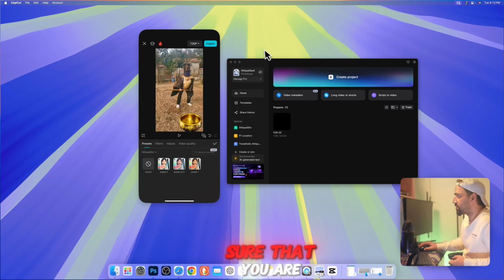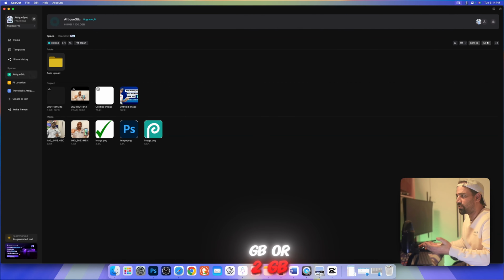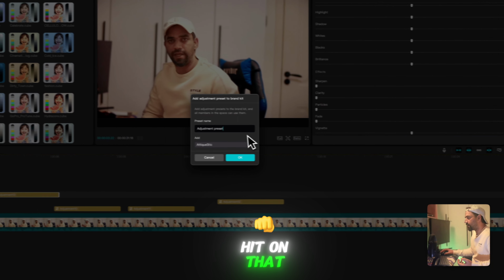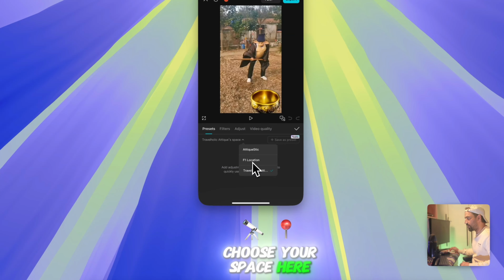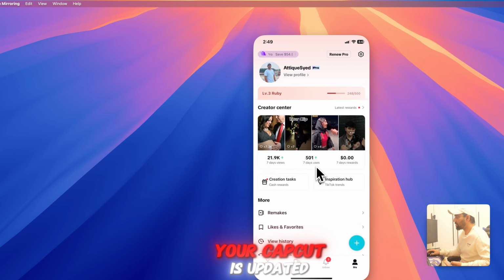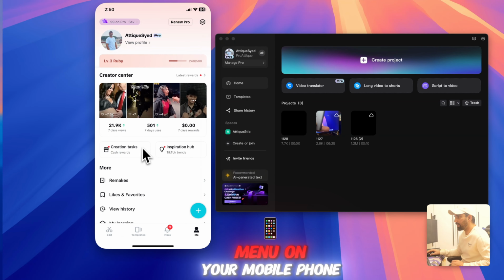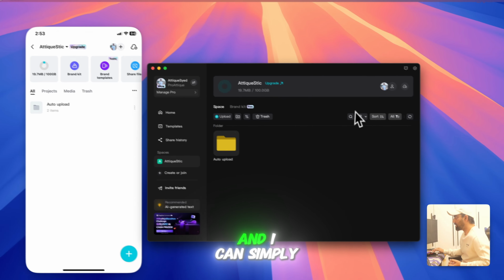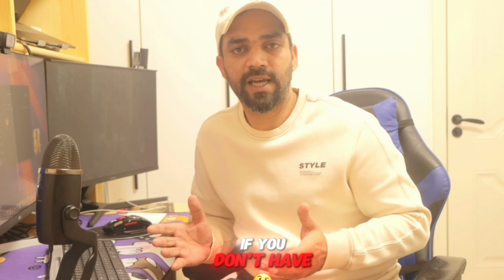Learn Pro-Level Edits with Free LUTs on CapCut Mobile Phone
In this video, you will learn how to edit with LUTS on CapCut mobile app. ￼Unlock the secrets of professional color grading with LUTs and Presets on your mobile phone! 🎥 Learn how to import and use LUTs for cinematic color grading in the CapCut Mobile App and take your edits to the next cinematic level. Whether you’re a mobile creator or a budget-conscious editor, this tutorial shows you step-by-step how to enhance your videos with stunning LUTs and presets. Best of all? You can download FREE LUTs to elevate your projects today!

👉 FREE LUTs & Presets: Visit freshluts.com to get started.

Perfect For:

 • Mobile editors looking to improve their CapCut edits.
 • Budget creators seeking free resources.
 • Anyone who wants to achieve a cinematic look using just their phone and CapCut.

What You’ll Learn:

 • How to import LUTs and presets to CapCut Mobile.
 • Color grading tips for cinematic videos.
 • Step-by-step guide to using LUTs for pro-level editing on mobile.